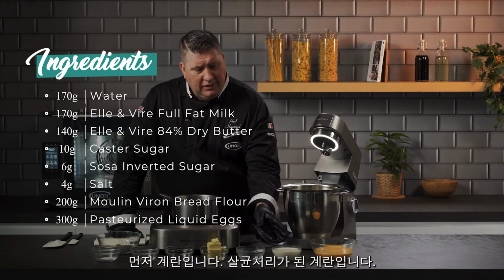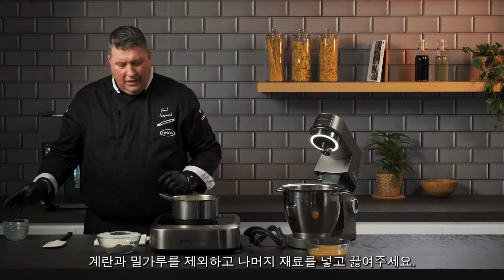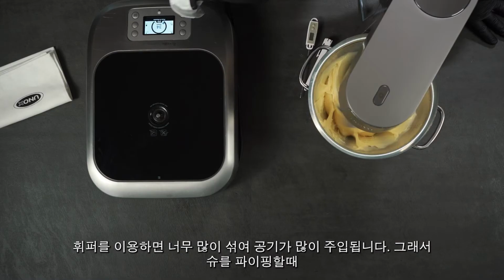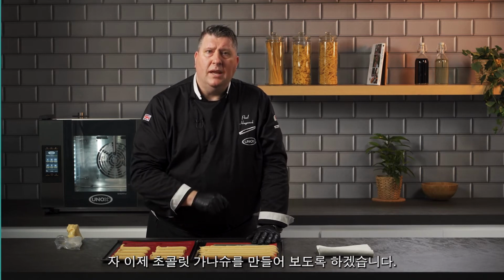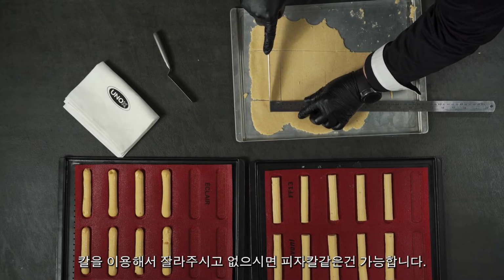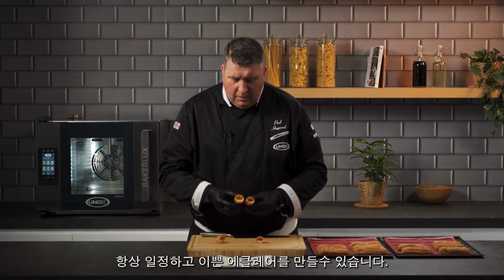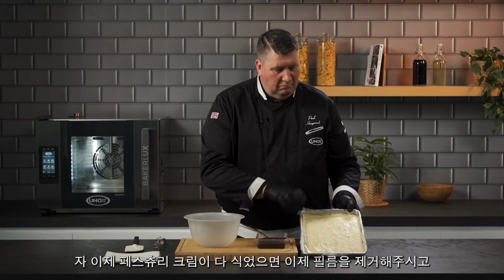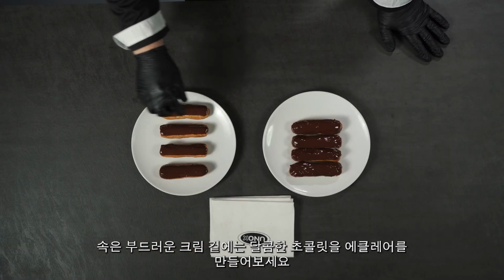UNOX Home Baking | ep.09 Eclaire (에클레어)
BAKERLUX SHOP.Pro™ 오븐과 함께 주방에서 창의력을 표현할 수 있습니다!
두바이의 유명한 제빵사 👨‍🍳폴 헤이워드의 레시피 를 소개합니다.

ep.09 에클레어 입니다.

두가지 에끌레어 레시피를 확인하실 수 있습니다.

요즘 현대식 에끌레어는 페레로로쉐처럼 크런치하면서 부드러운느낌의 에끌레어이고,  전통적인 에끌레어는 크리스피한 슈에 부드러운 바닐라 크림이 들어가 있는 제품입니다.

다양한 방법으로 초콜릿 가나슈와 글레이즈를 위에 올려서 만들수도 있고, 굉장히 크리스피하면서 부드러운 초콜릿 에클레어를 맛 볼수 있습니다. 속은 부드러운 크림이며 겉에는 달콤한 초콜릿을 에클레어를 동영상을 보시고 만들어 보세요.

BAKERLUX SHOP.Pro™ 오븐으로 진행하였습니다.

도전해보세요.👍

폴 헤이워드 제빵사의 꿀팁 많이 소개드립니다.

[연습만이 답입니다. 기초 레시피를 연습하면서 BAKERLUX SHOP.Pro™ 오븐을 사용한다면, 여러분은 매번 완벽한 결과를 얻을 수 있습니다. ]

그럼 즐겁고 편안한 시청되세요^^♡

사용한 오븐  : BAKERLUX SHOP.Pro™

궁금하신 점  있으시면 댓글 남겨주세요 :)

♡공유 많이 해주세요.